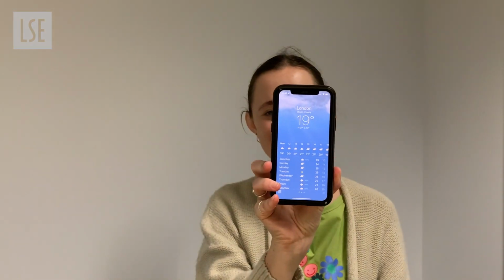5 Things to do When You Arrive | LSE Student Vlog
Daniella and her fellow classmates provide five tips that will help you when you arrive in London.

🔔 Ding Sound Effect:
Mixkit Sound Effects Free License